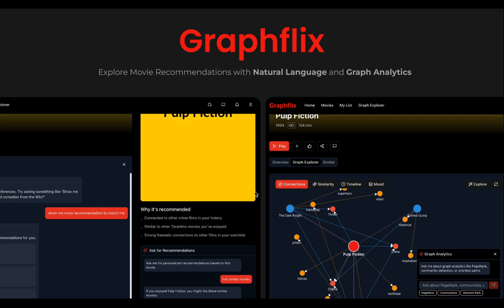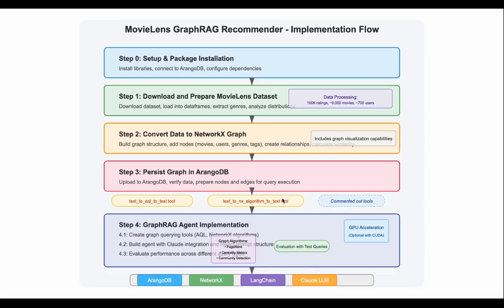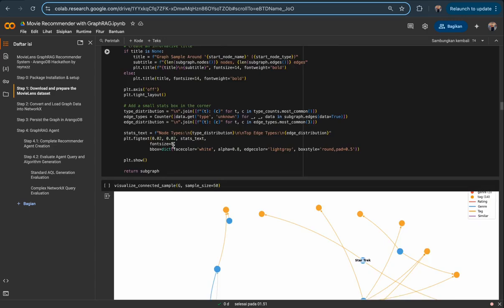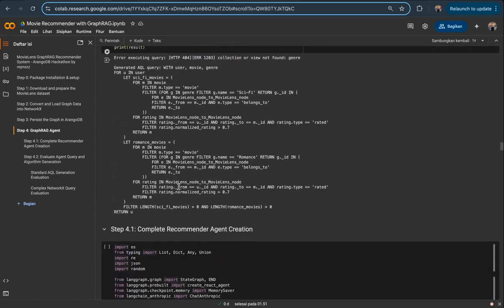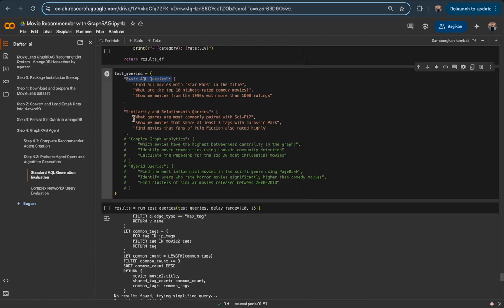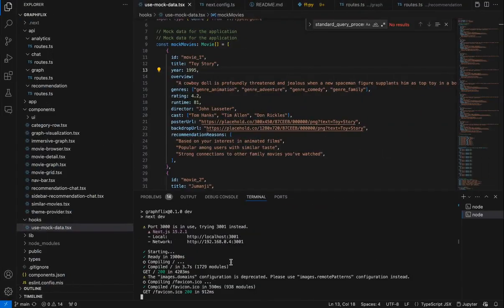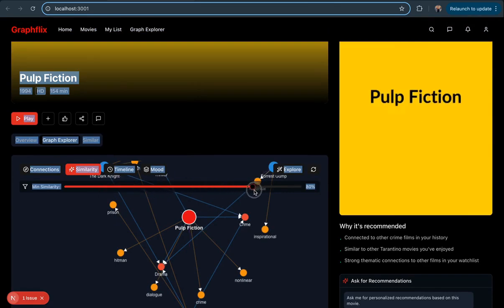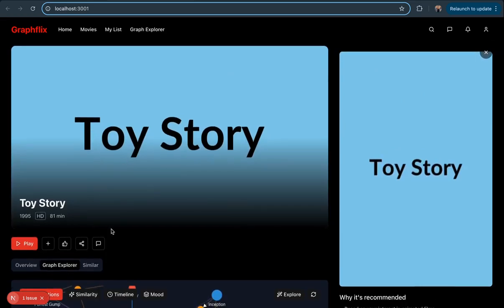Graphflix, for ArangoDB Hackathon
Graphflix is a cutting-edge streaming platform that reimagines movie discovery through the powerful combination of graph-based analytics and natural language processing. Unlike traditional recommendation services that rely solely on genre categorization or collaborative filtering, Graphflix creates an immersive, interactive experience that reveals the intricate relationships between films, directors, genres, and thematic elements.